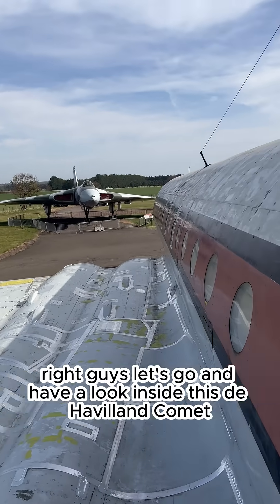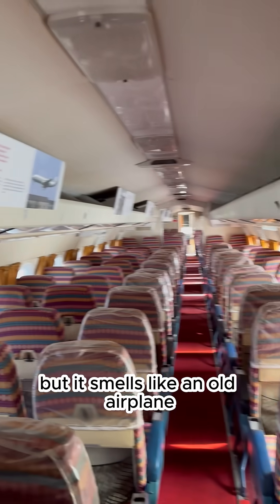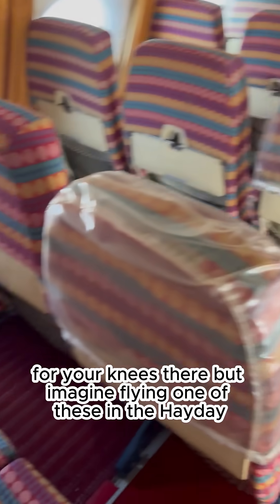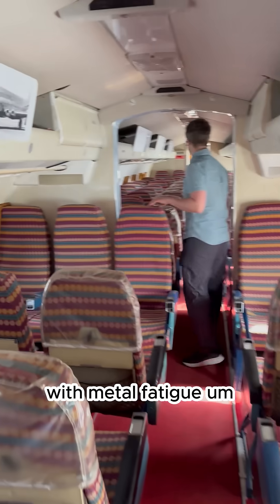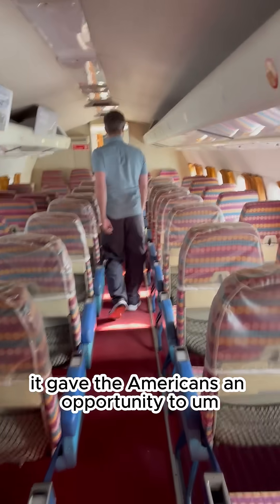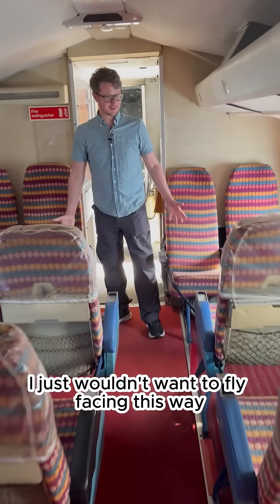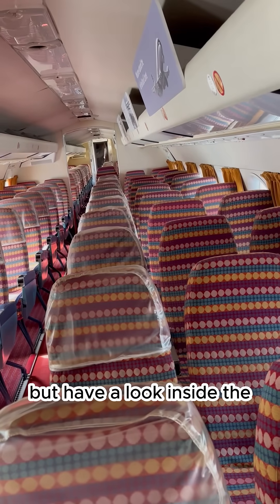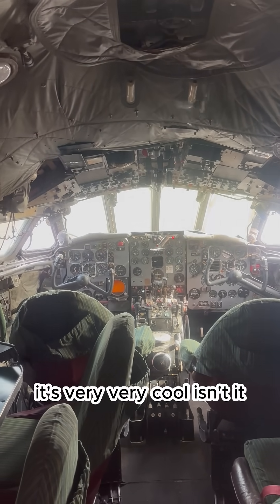Part 1 Comet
The de Havilland Comet at National Museum Of Flight where you can see this and many more so make sure to visit !

The world’s first commercial jet airliner, launching in 1952 and marking the dawn of the Jet Age. Sleek and revolutionary, it offered passengers faster, quieter, high-altitude travel unlike anything before. However, early models suffered from fatal design flaws due to metal fatigue, leading to high-profile crashes and a complete redesign. Despite its rocky start, the Comet reshaped aviation safety standards and paved the way for modern jet travel — a true pioneer of the skies.

If you would like to see this aircraft and stand where we were you can find it at National Museum Of Flight